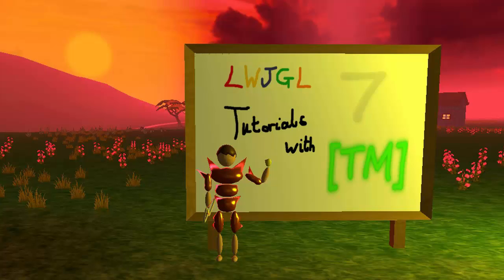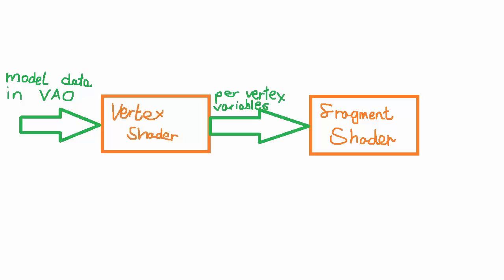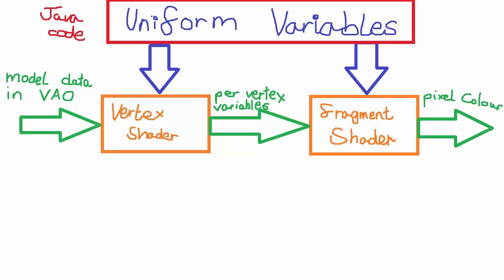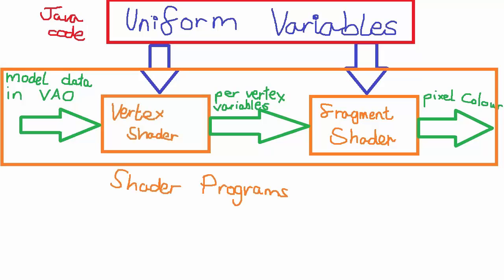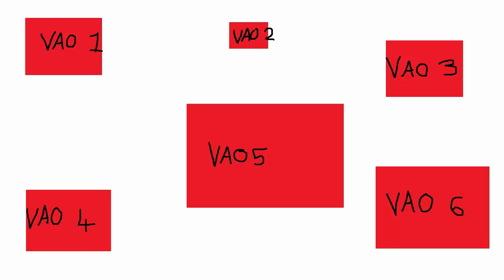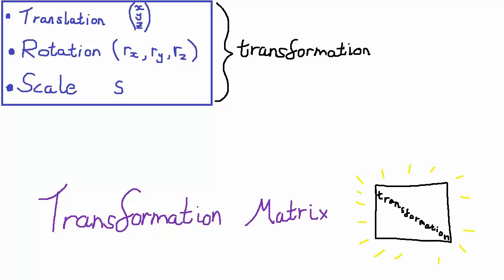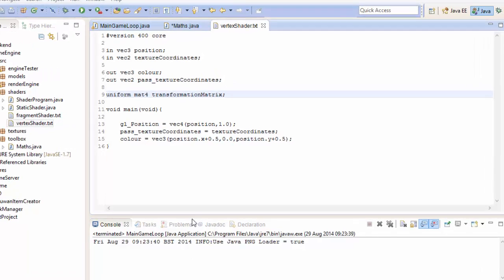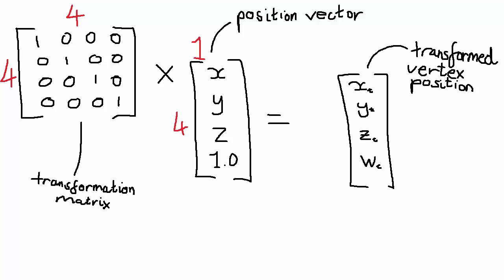OpenGL 3D Game Tutorial 7: Matrices & Uniform Variables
This week we learn about uniform variables and matrices.